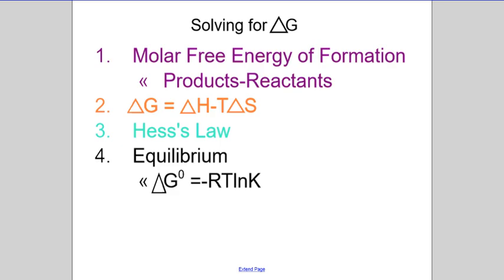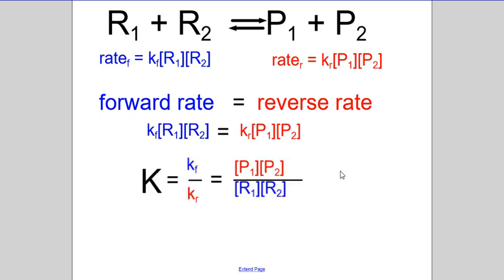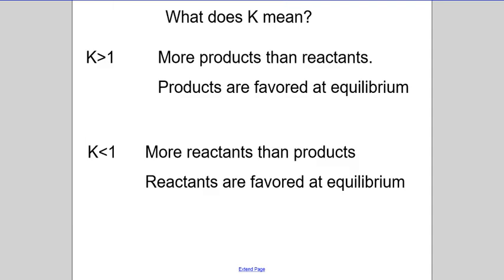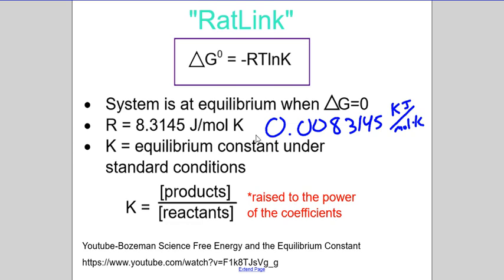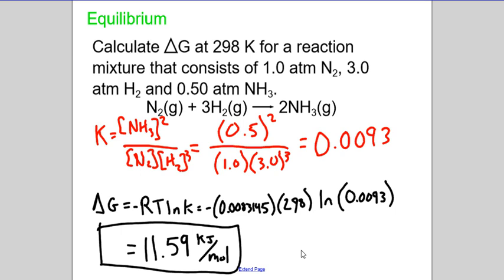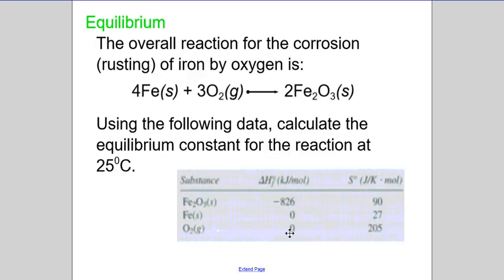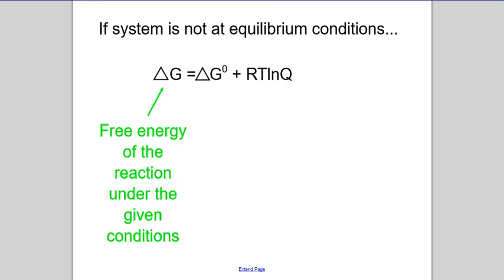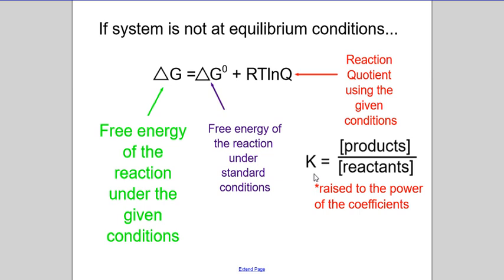Equilibrium and Gibbs Free Energy Video